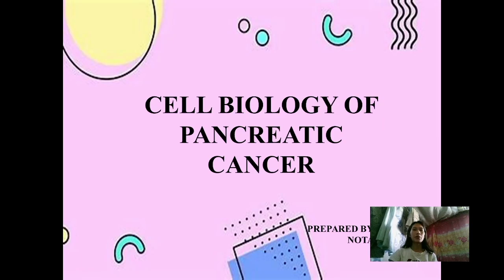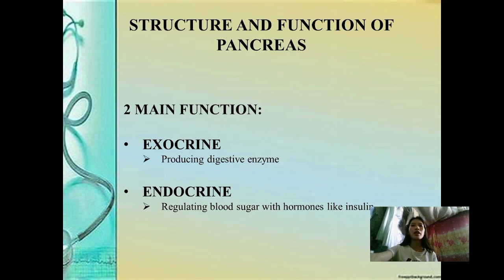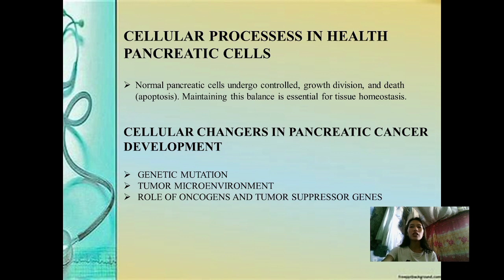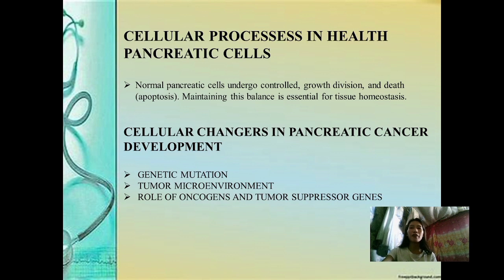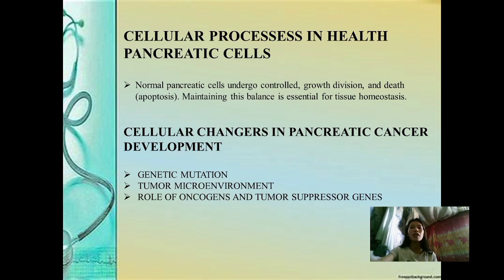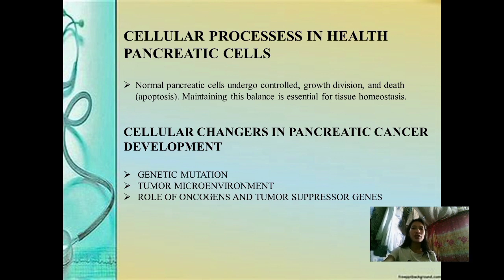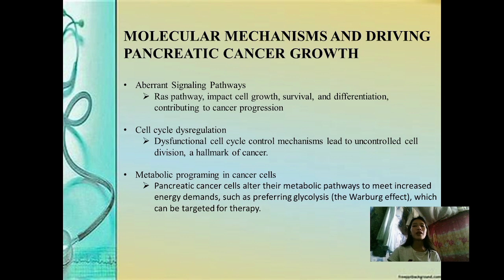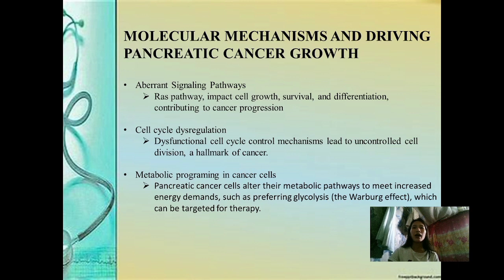CELL BIOLOGY OF PANCREATIC CANCER